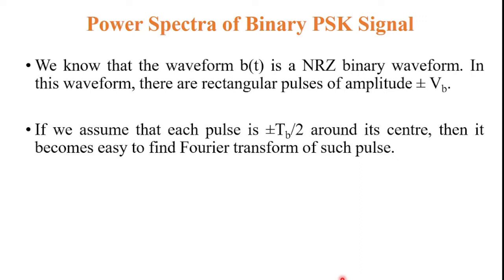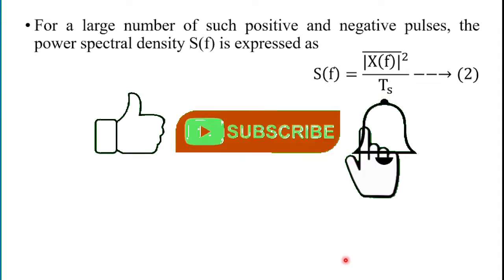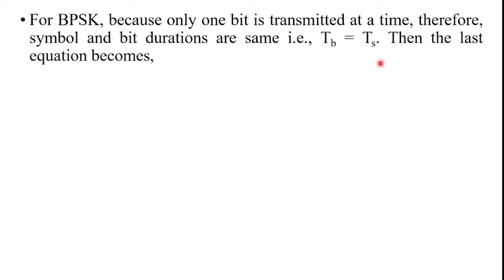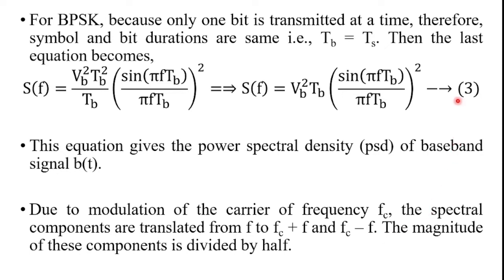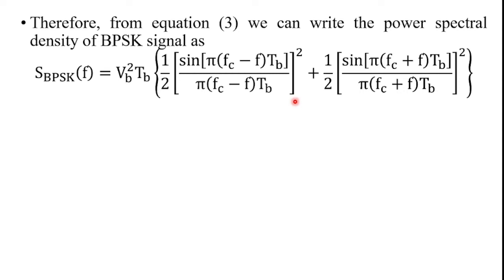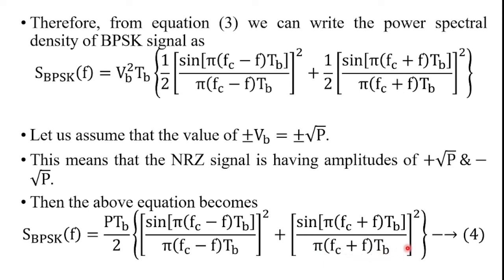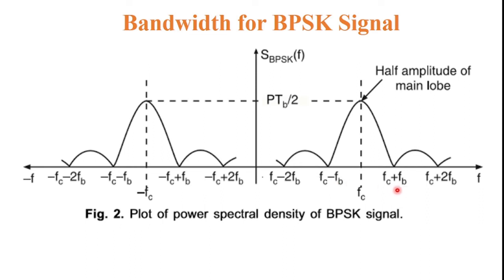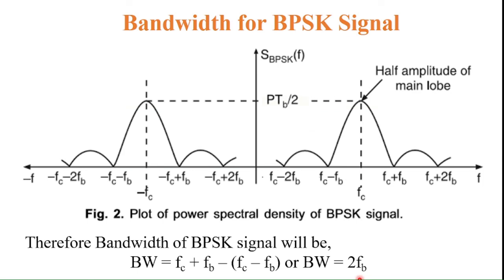Power Spectra & Bandwidth of BPSK#JNTUA August 2021#June 2018 & March 2021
In this video, I have explained Power Spectra of Binary PSK Signal and Bandwidth for BPSK Signal.
JNTUA August 2021::: Draw the power spectrum of BPSK signals.
JNTUA June 2018 & March 2021::: Discuss about the bit error probability and power spectra of BPSK signal.